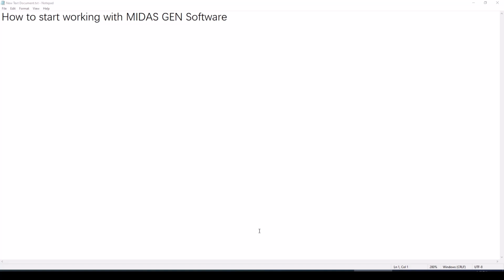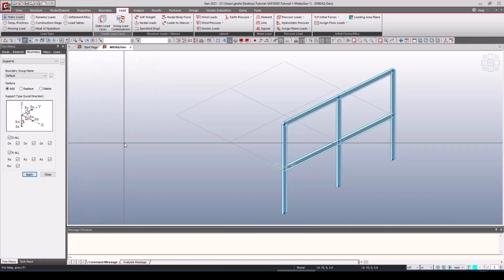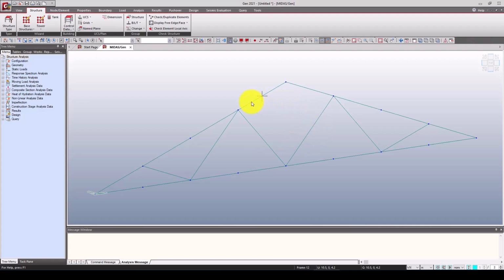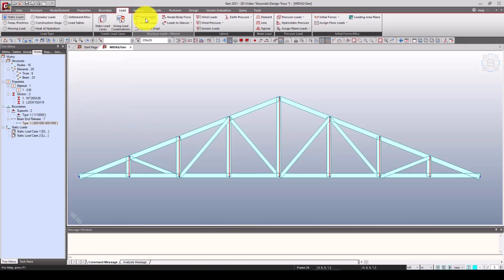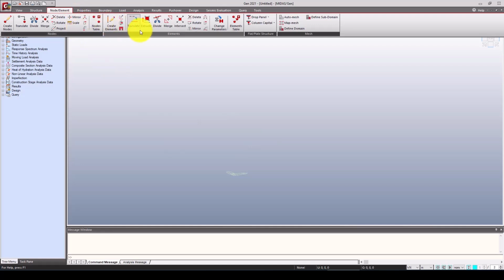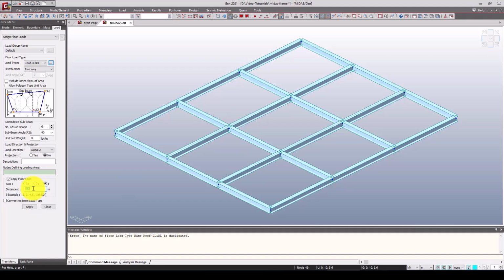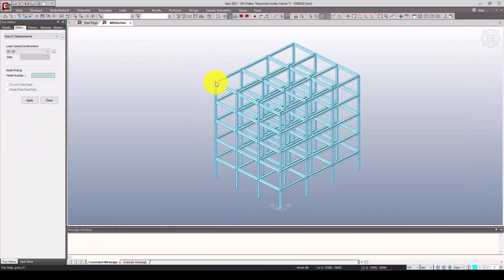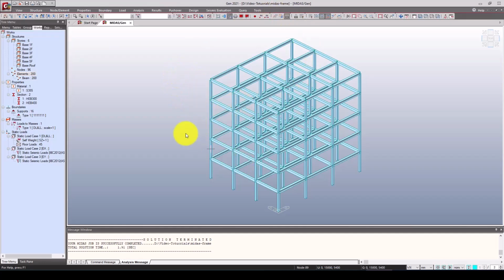Midas Gen Software Step-by-Step Tutorial for Beginners and Pros, with Examples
This video tutorial will teach you everything you need to know about Midas Gen software, from the basics to advanced features. With a variety of examples, this video is perfect for both beginners and experienced users.

In this video, you will learn how to:

Install and set up Midas Gen software
Create and edit new projects
Import and export data
Use the Midas Gen interface
Create and manage models
Perform simulations and analysis
Visualize and interpret results

This video is perfect for anyone who wants to learn how to use Midas Gen software, including engineers, scientists, and researchers. With its clear and concise instructions, this video will help you master Midas Gen software in no time.

Here are some examples that will be covered in the video:

How to create a simple cantilever beam model and perform a static analysis
How to create a complex 3D model of a bridge and perform a dynamic analysis
How to use Midas Gen to simulate the behavior of a fluid flowing through a pipe
How to use Midas Gen to optimize the design of a machine part
How to use Midas Gen to create and analyze custom reports